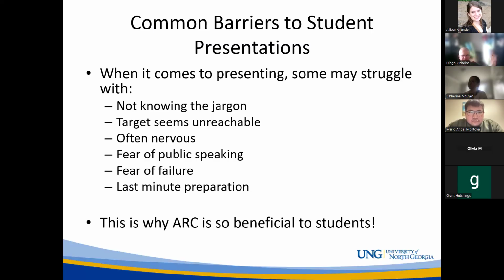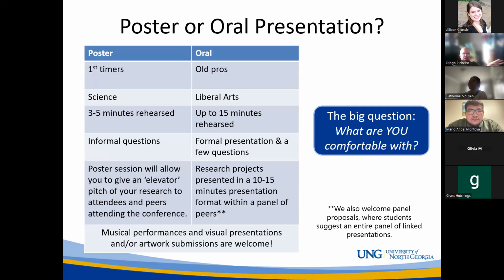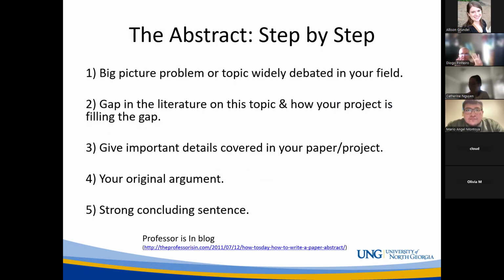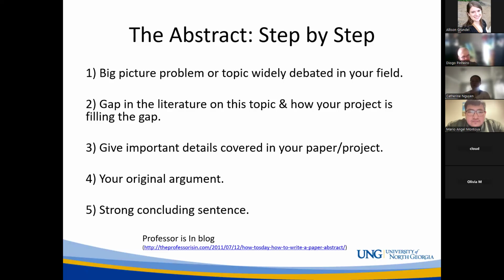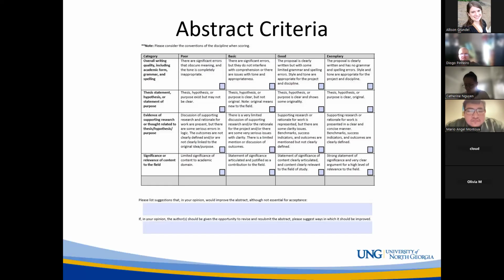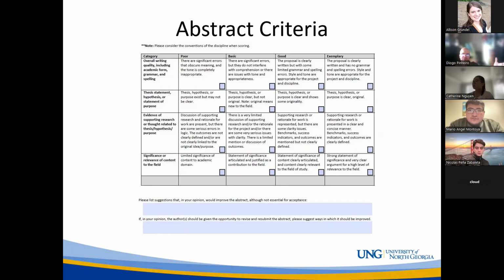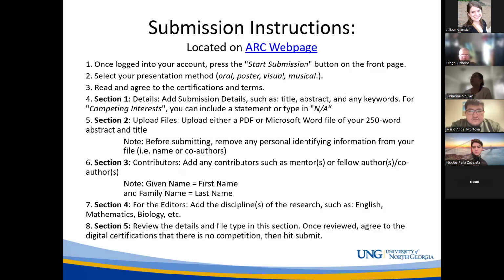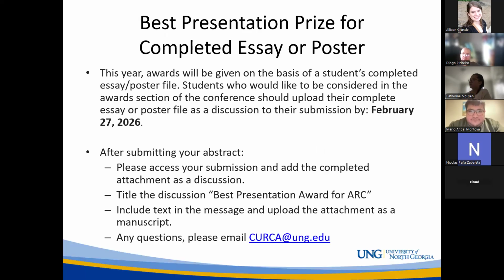CURCA Abstract Workshop for ARC 2026 (2.4.2026)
The CURCA Team, led by Dr. Diogo Pinheiro, gives an overview for UNG students to submit their abstract to UNG's 31st Annual Research Conference (ARC 2026). The conference will take place this year on March 20, 2026 on the Gainesville campus, and the submission deadline is February 13, 2026 for UNG students. Questions?